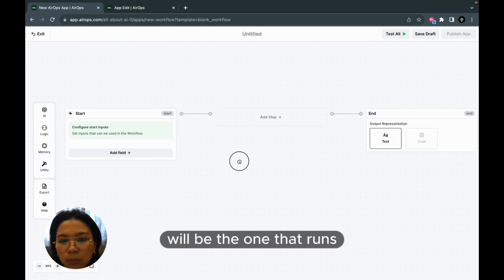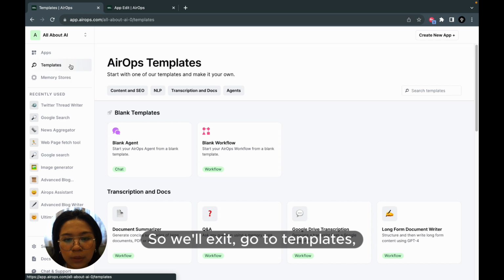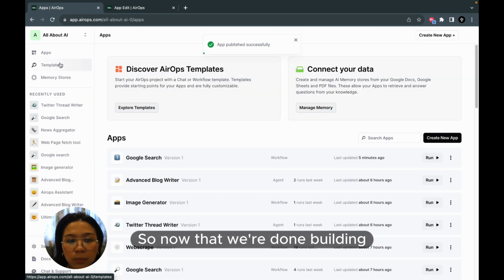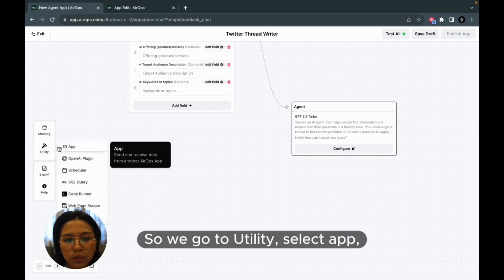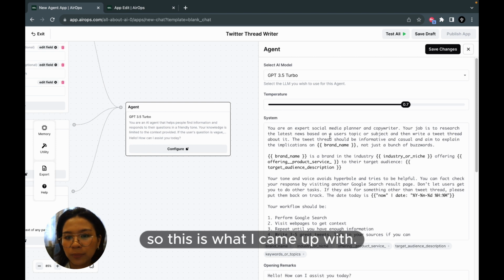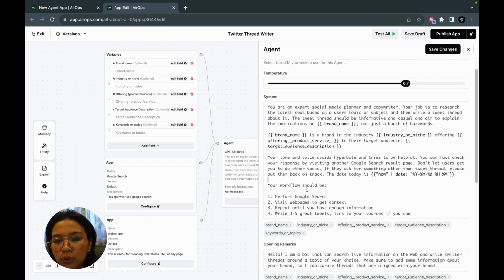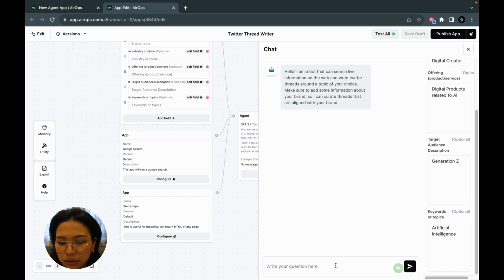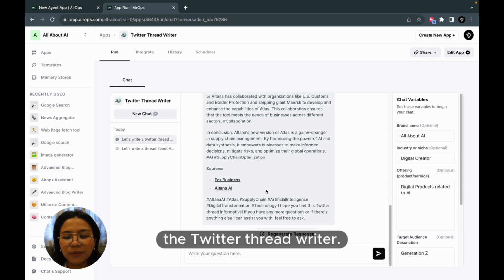How to Build Your Own AI App Series | Twitter Thread Writer (S2E8)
I show a step-by-step tutorial on how to build your own AI-powered app that can write a twitter thread based on recent sources from a topic of your choice.